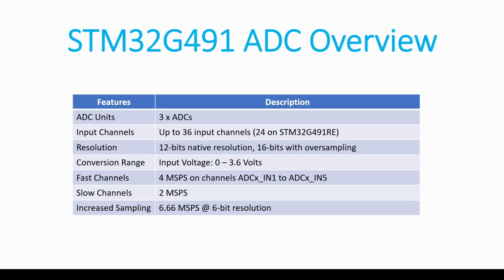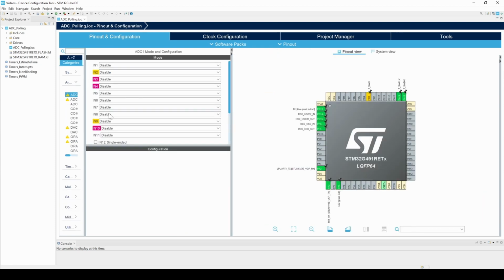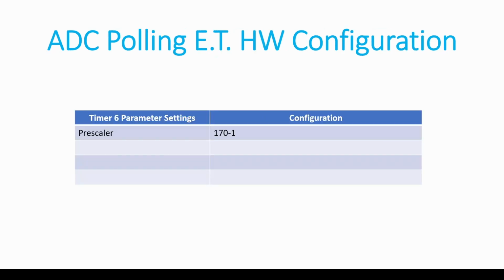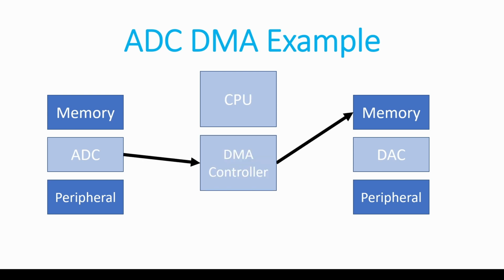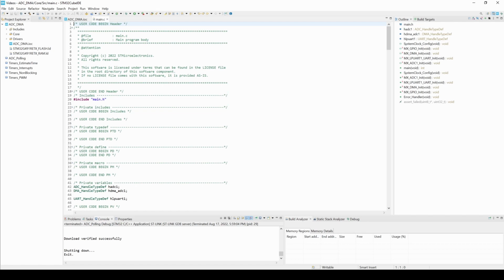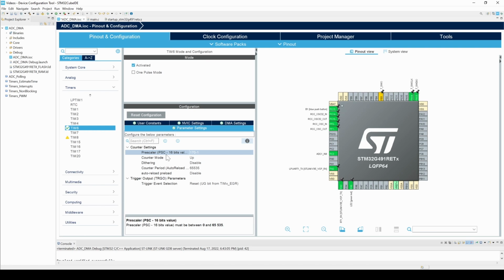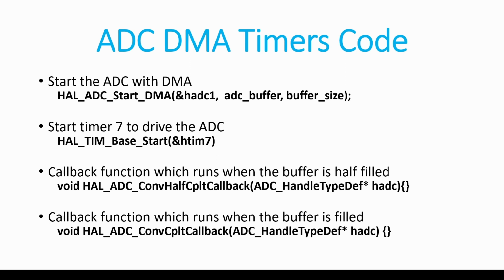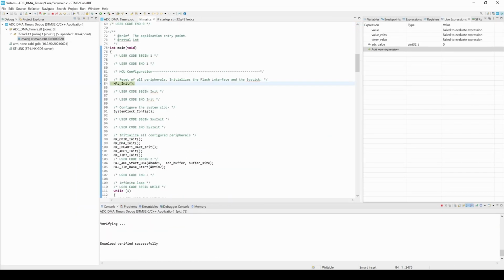STM32G4 & Real Time DSP: Part 4 ADC, Polling, Direct Memory Access, Timer Triggered Conversions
Learn how to use the ADC on the STM32, perform ADC software polling, use Direct Memory Access, and set the ADC DMA sample rate with timers.

Timestamps
0:00 - Introduction to the ADC
1:33 - ADC Polling Example
9:30 - ADC DMA Example
18:25 - ADC with DMA and Timer Triggered Conversions